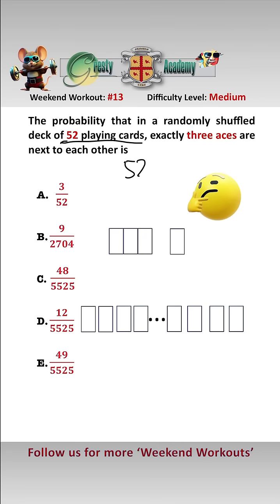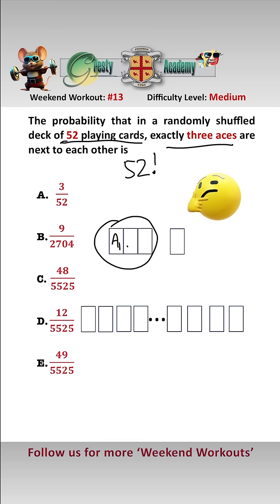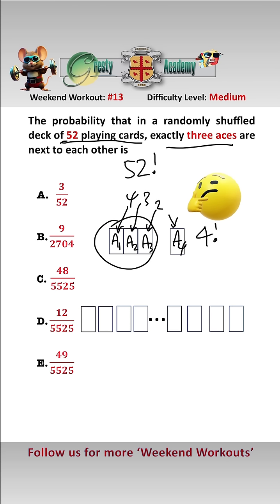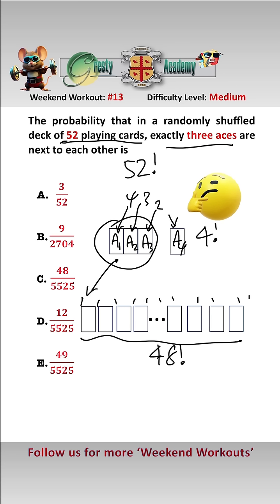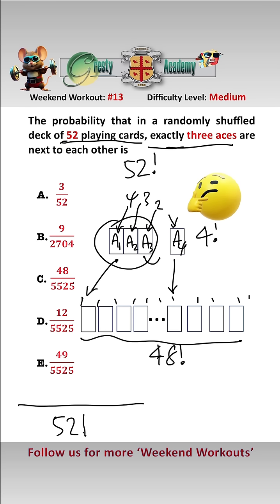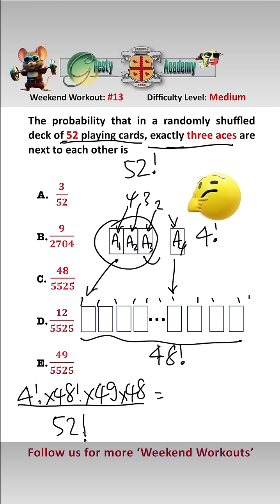What is the Probability that Exactly Three Aces are Next to Each Other?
Gresty Academy Weekend Workout #13: This is an interesting little teaser - giving great practice for calculating probabilities - did you get it correct?